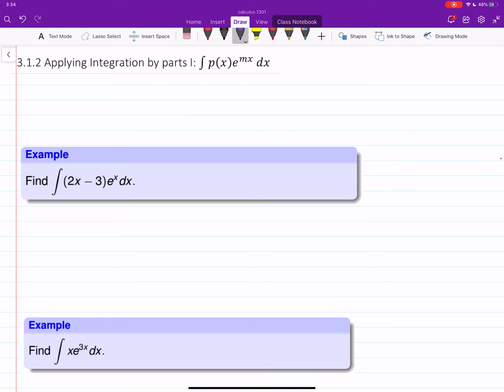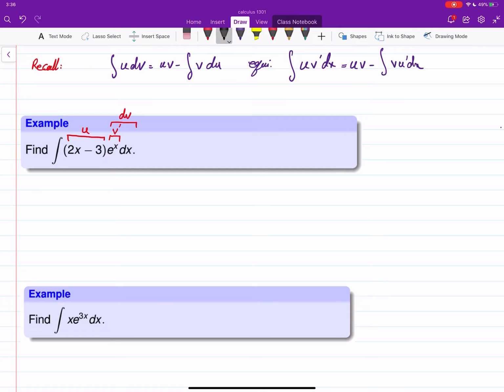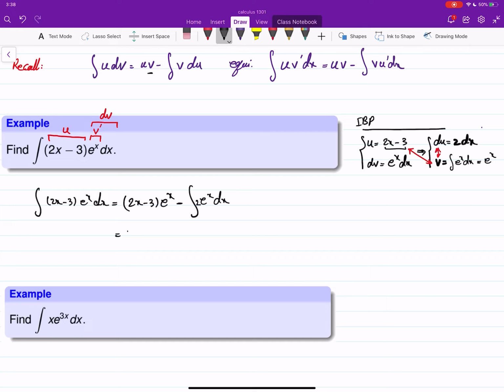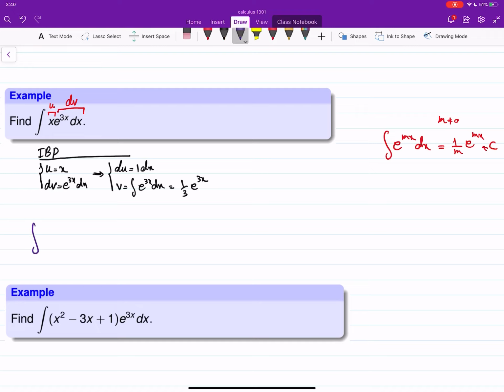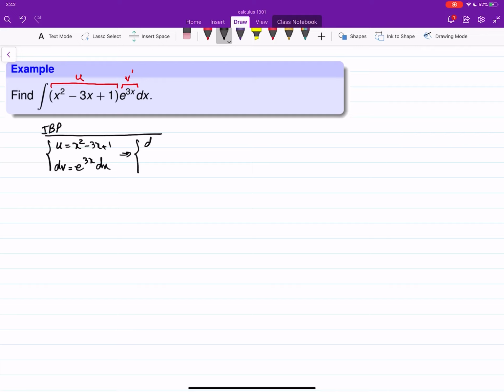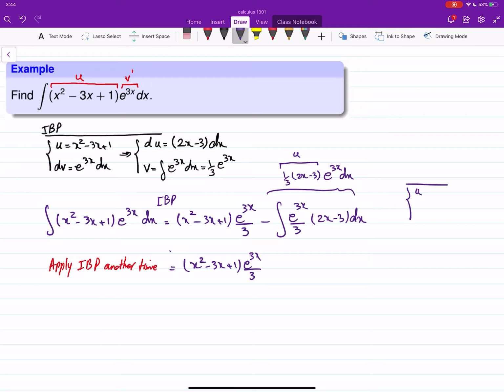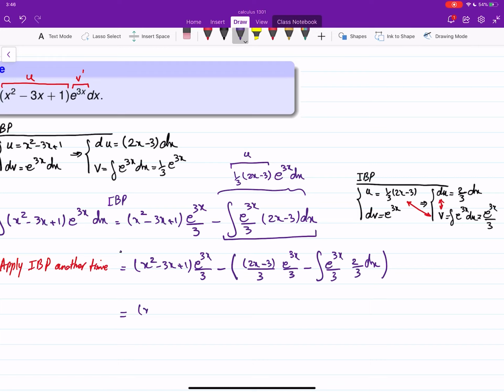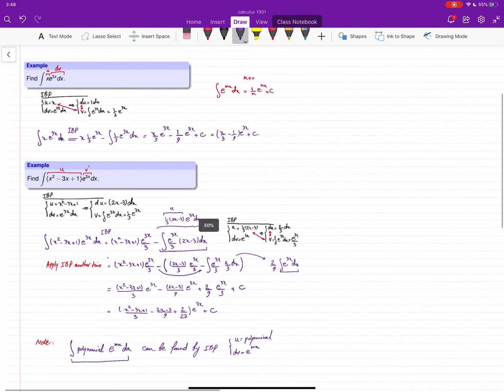Labtube-Calculus II)- Applying Integration by Parts I: polynomial times e^mx